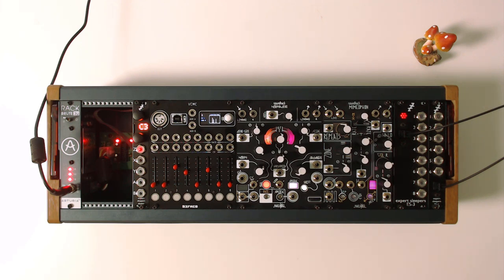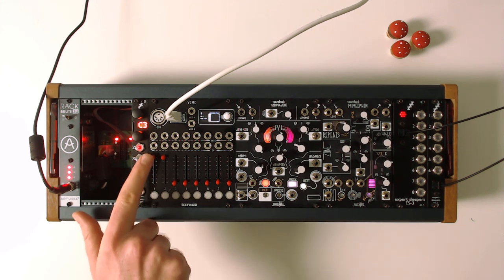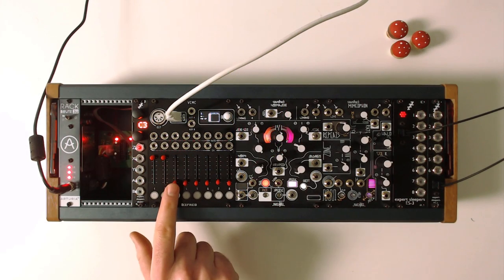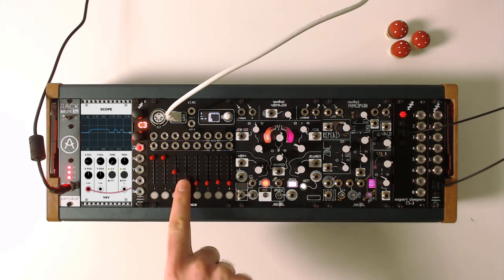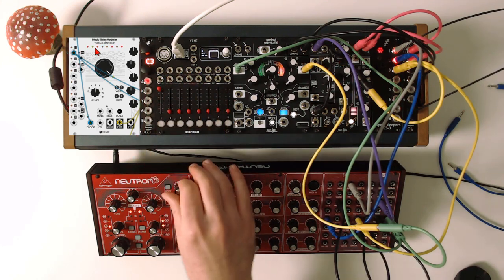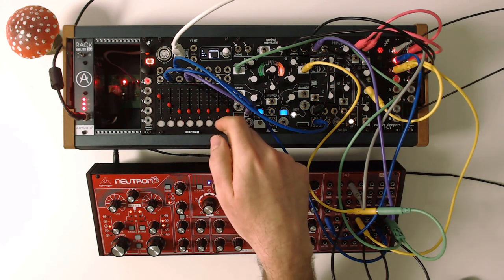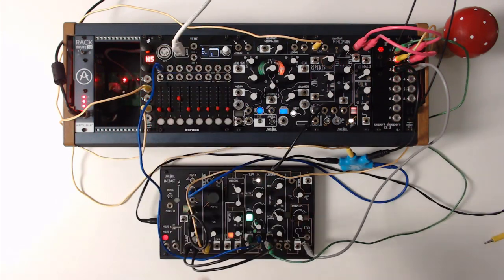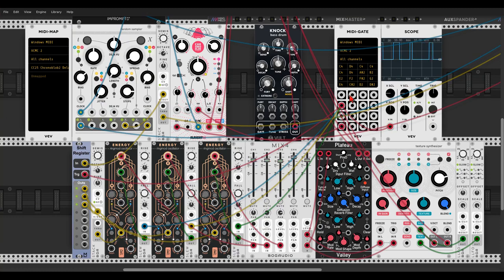Using Befaco's VCMC with VCV Rack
The VCMC (Voltage Controlled Midi Controller) from Befaco allows us to have both a Midi controller and a way to send CV from our hardware modules into VCV Rack, all in one module, and all within the case.

00:00 - Introduction
00:58 - Using the VCMC as a Midi controller
08:46 - Patch 1 (Neutron, Morphagene, Mimeophon)
18:21 - Patch 2 (O Coast, Disting)

  8 Logical Processor(s), 32Gb RAM, NVIDIA GeForce GTX 1070
- Make Noise Morphagene + Mimeophon
- Befaco VCMC
- Behringer Neutron
- Expert Sleepers ES-3 + ES-6 and the Disting mk4